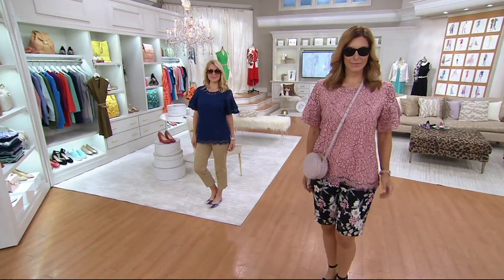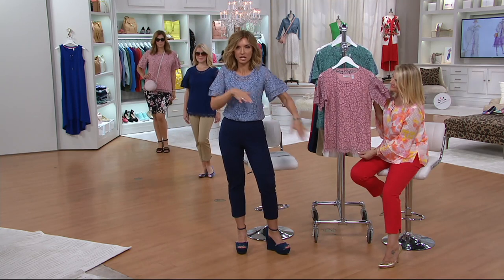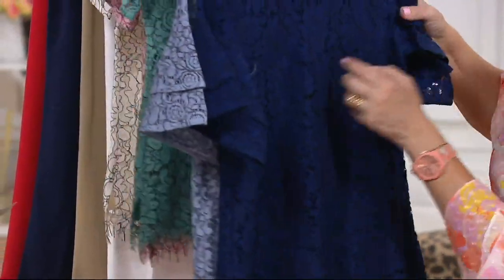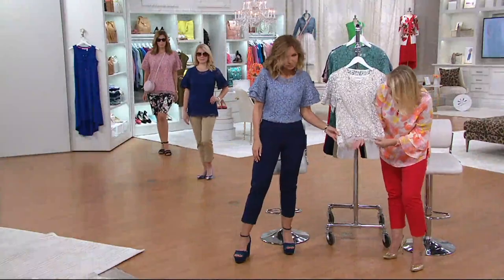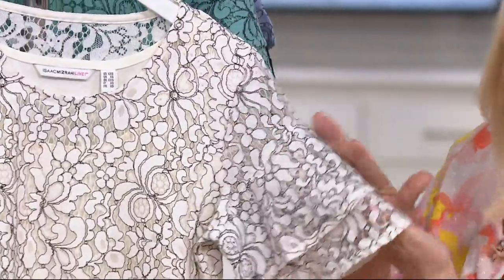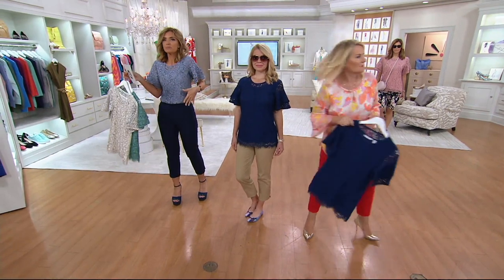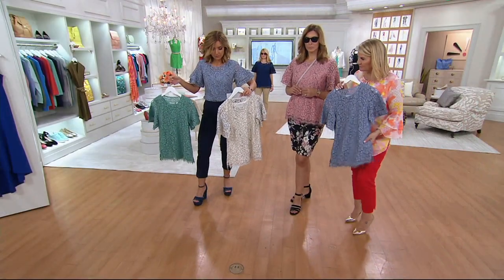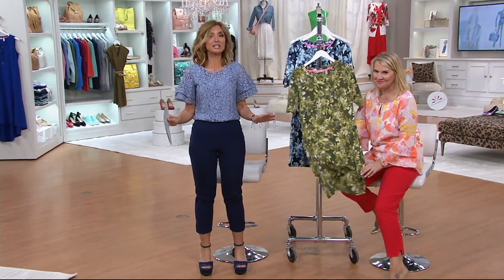Isaac Mizrahi Live! Bi-Color Floral Lace Tiered Ruffle Sleeve Top on QVC